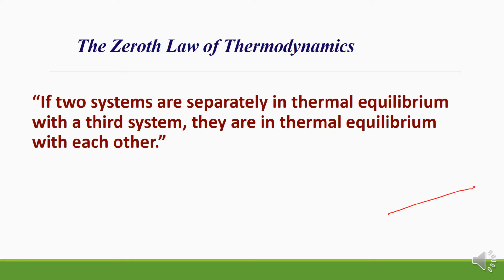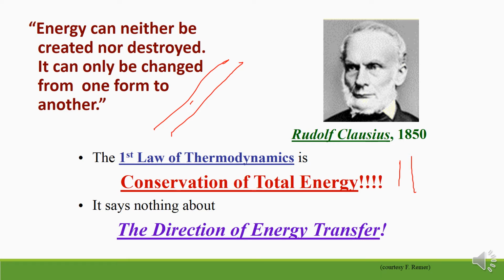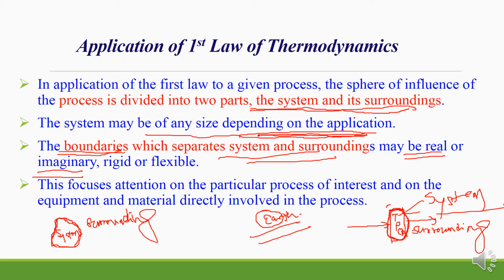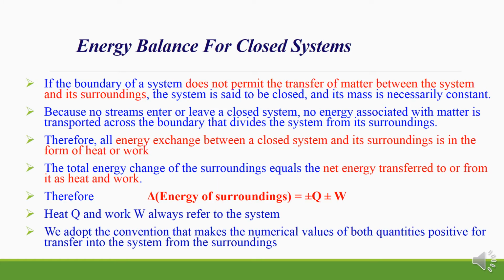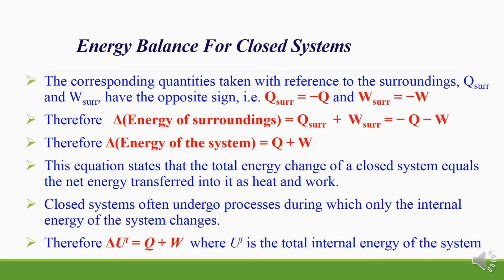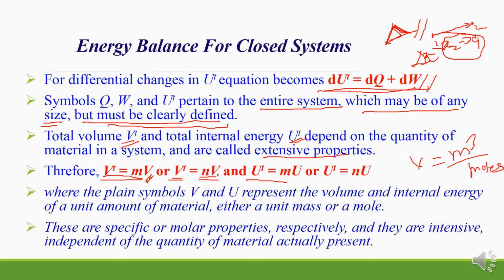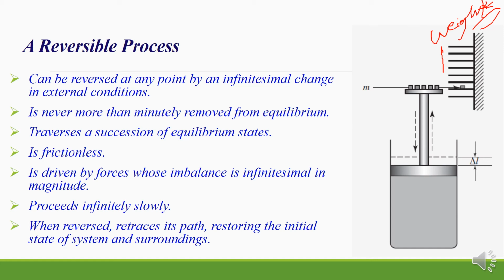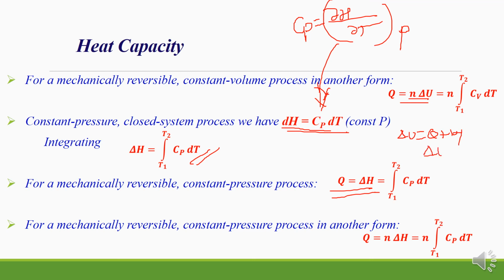Lecture 3 1st Law of Thermodynamics